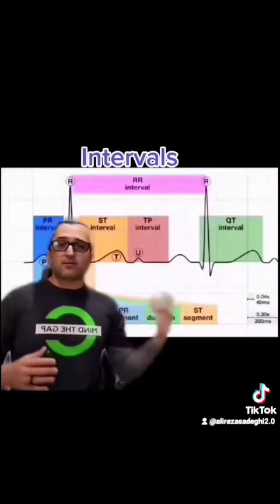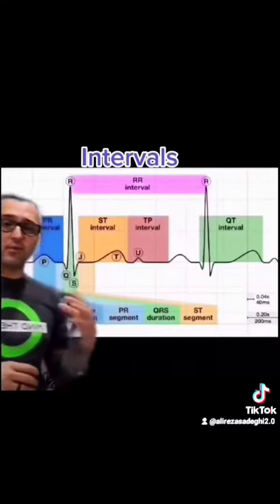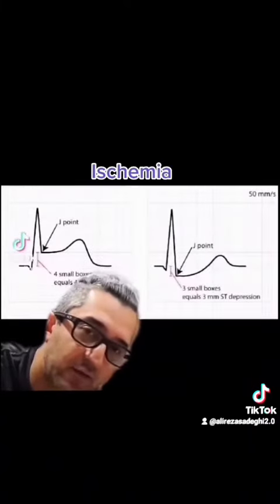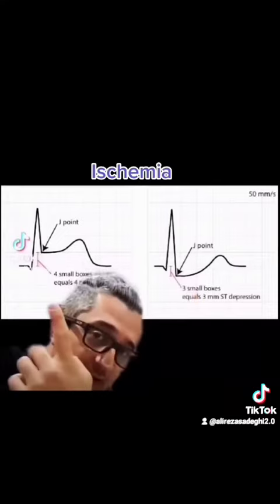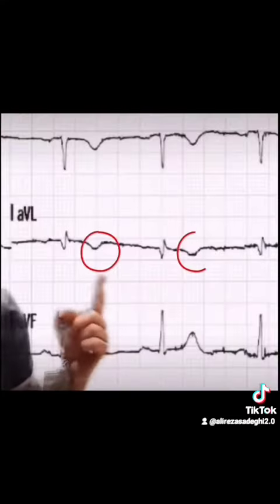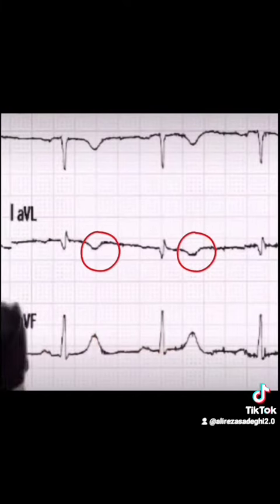syncope in the emergency setting